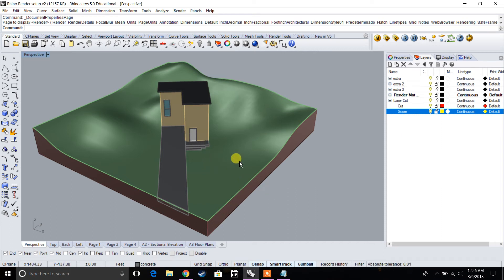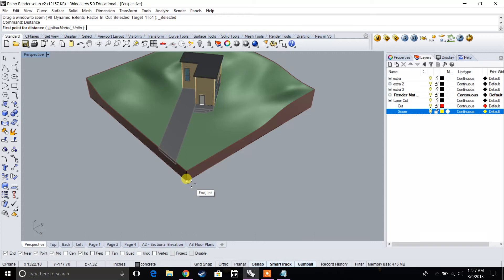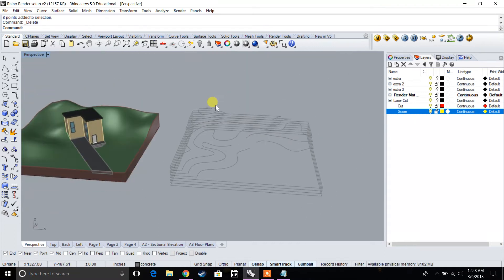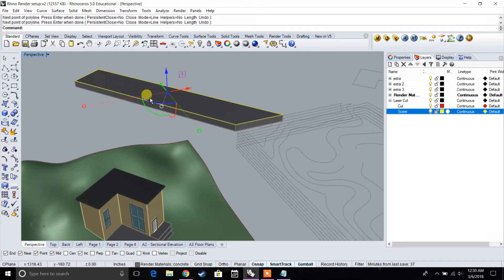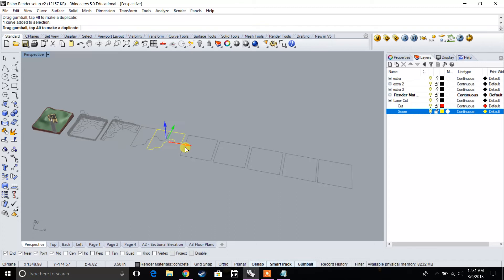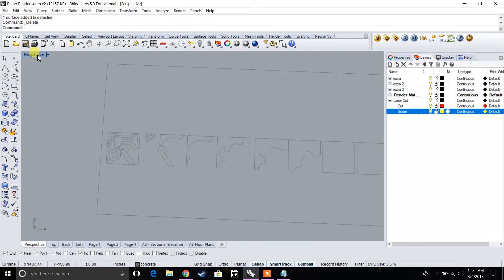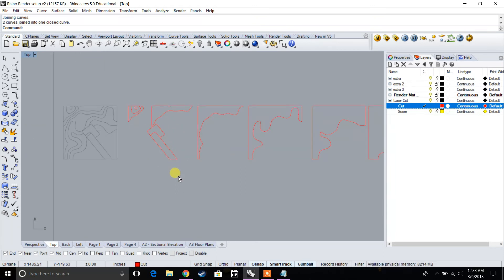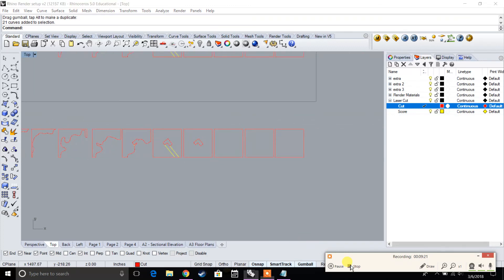Rhino Beginner Series: 3D Rhino File to Laser Cut Model - Part 1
This video covers how to prepare laser cut files from a 3D Rhino file. It will begin to cover set-up procedures, exporting and a simple 3D printed plug to sit into a topography (Part 1 of 2)